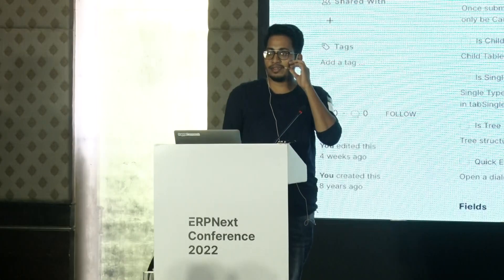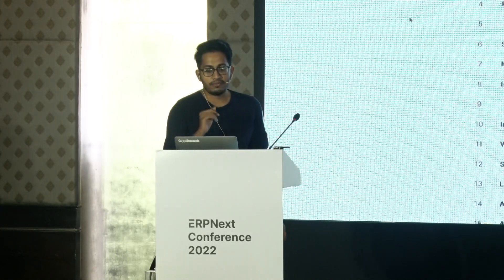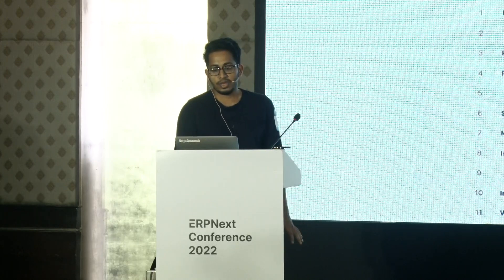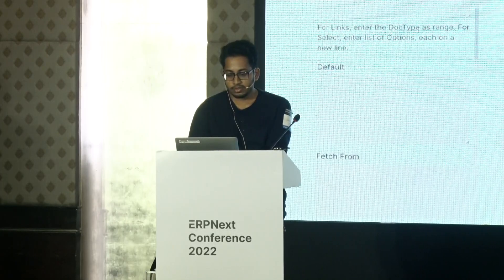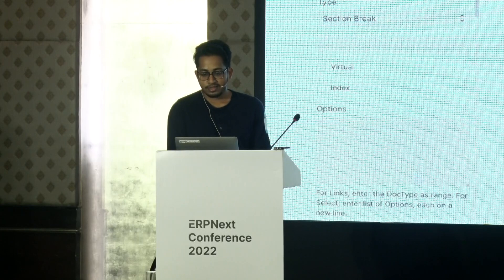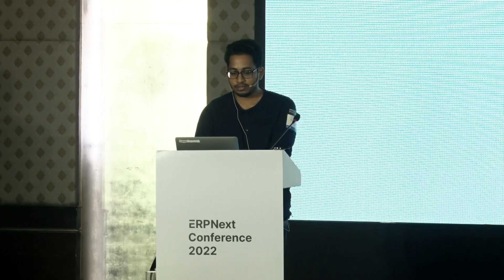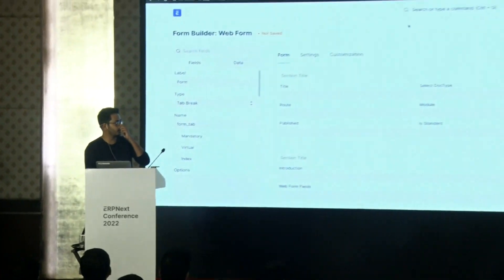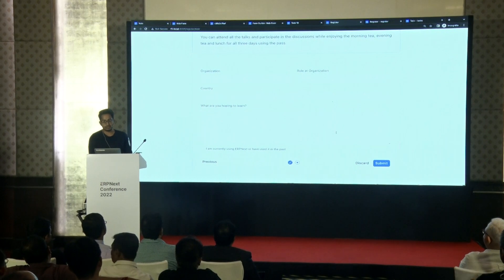Form Builder - Shariq Ansari | ERPNext Conference 2022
Shariq Ansari, developer at Frappe gives a live demo on Form Builder built using Frappe Framework.